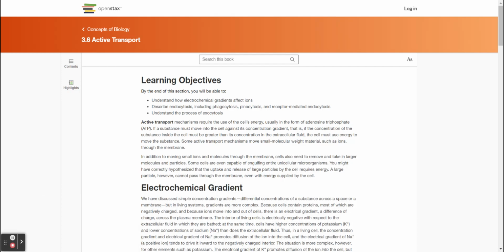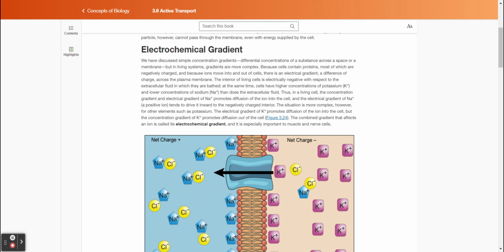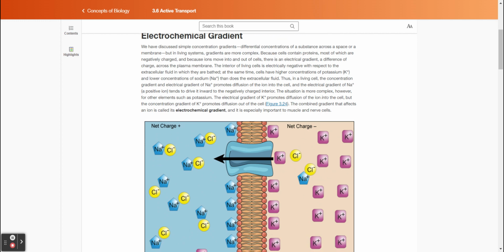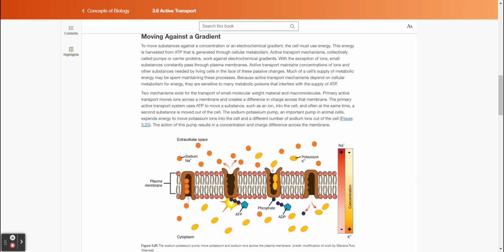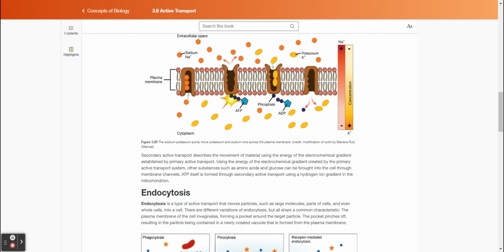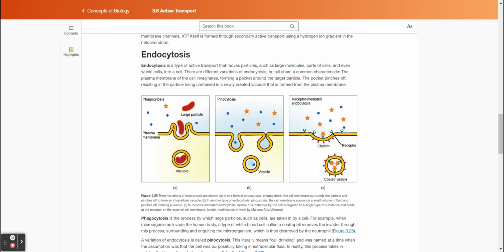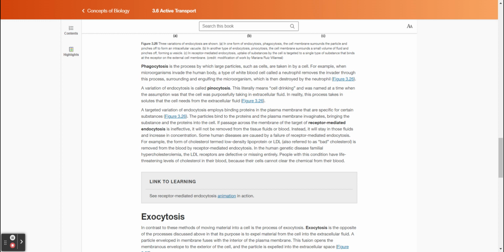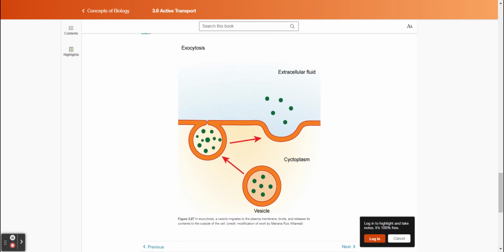3.6 Active Transport - Concepts of Biology | OpenStax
Narration of Section 3.6 Active Transport from OpenStax Concepts of Biology

Find the link to the textbook, slide decks to introduce and support in-depth study of Chapter 3, along with Guided Notes and Practice Multiple Choice Questions